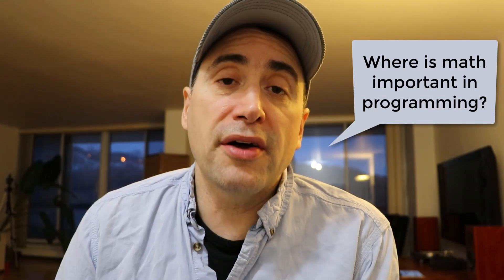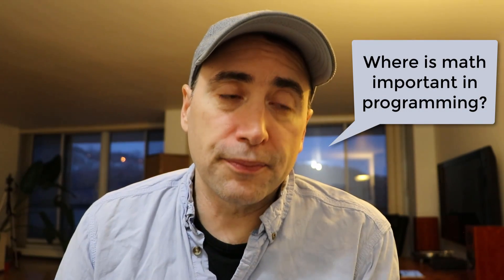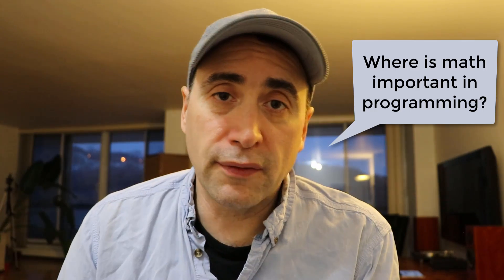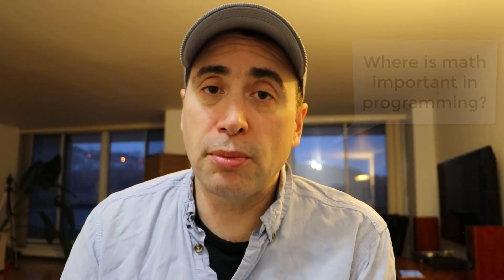Math in Programming - where is it important?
Math is TYPICALLY not important in programming. But there are areas in development, where complex math comes in. For example: Ai and machine learning.